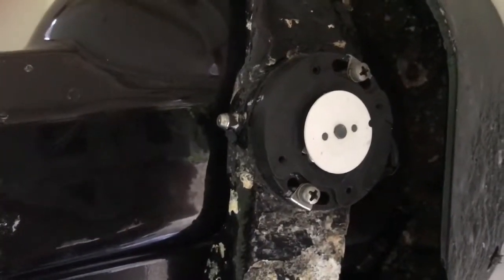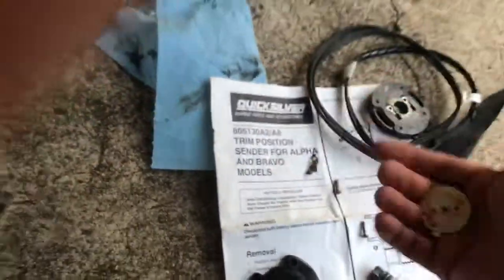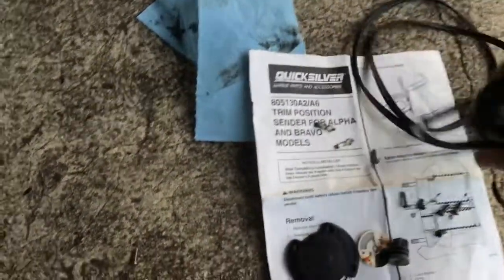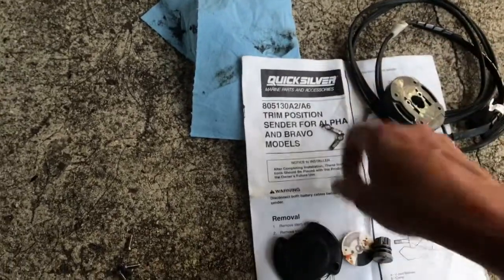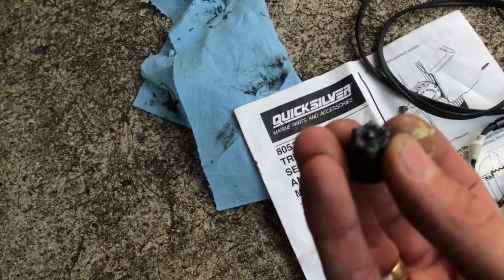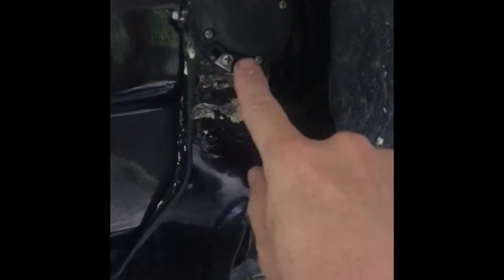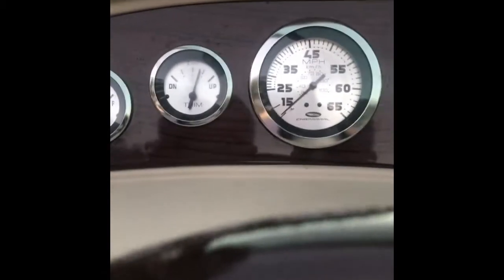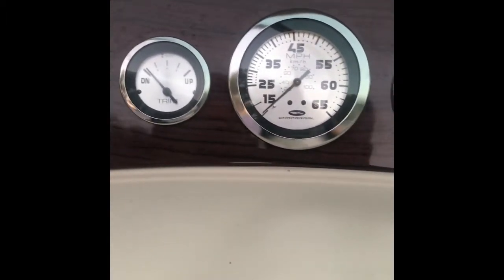Rebuild Mercruiser Trim Sending Unit - Alpha 1 Gen 2.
If his video was helpful and saved you money from going to a mechanic please click the THANKS button above and consider leaving a tip!.
In this video I show how I used a new part to rebuild the trim sending unit on my Alpha 1 Gen 2 sterndrive without having to remove the gimbal housing.